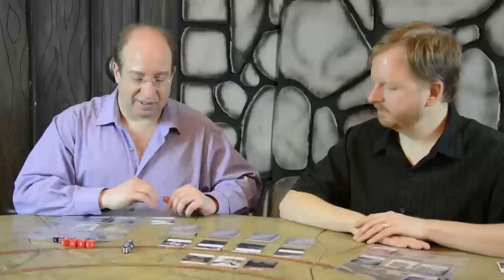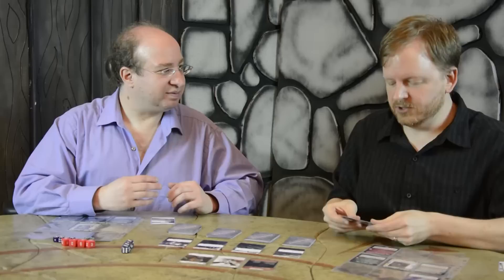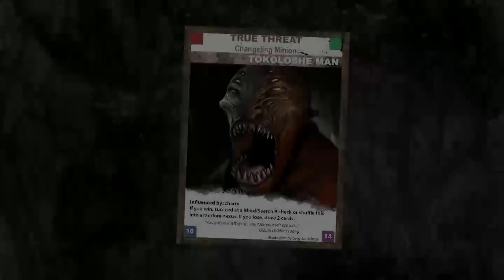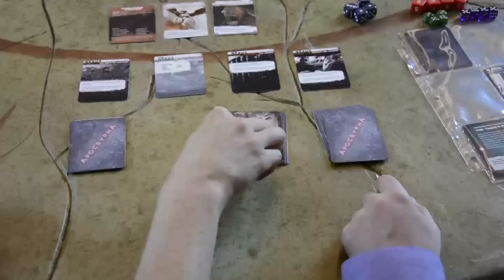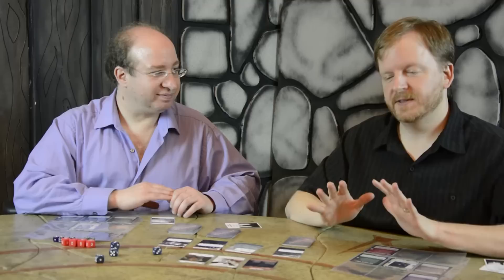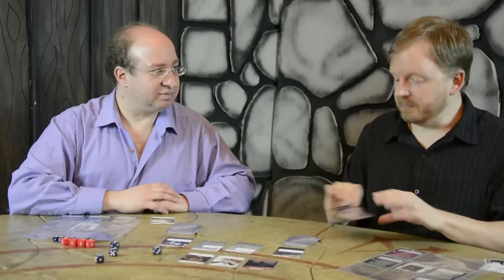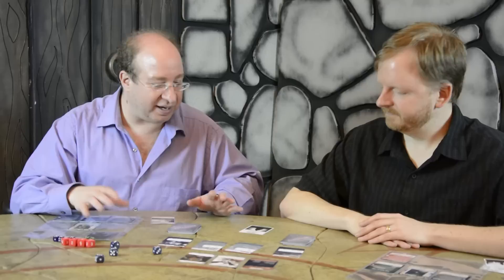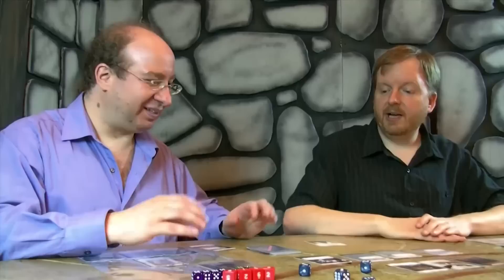Archival Video: Threats in Apocrypha (Kickstarter version)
Archival video from the Apocrypha Adventure Card Game, where developer Paul Peterson stops by to help Mike talk about threats.